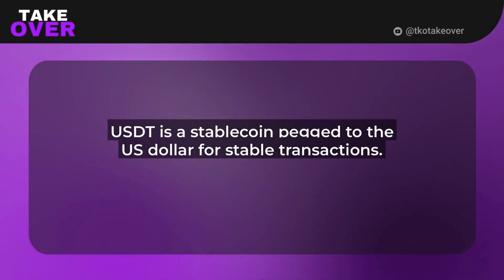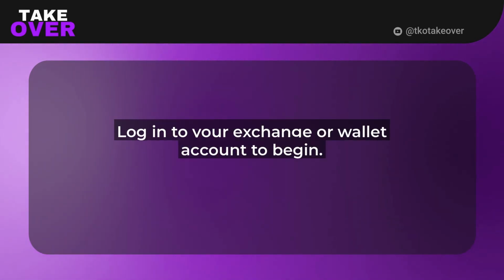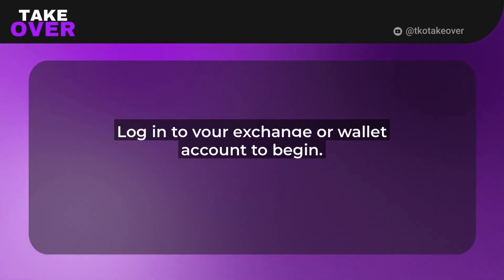How To Transfer Usdt From Overview To Funding 2025